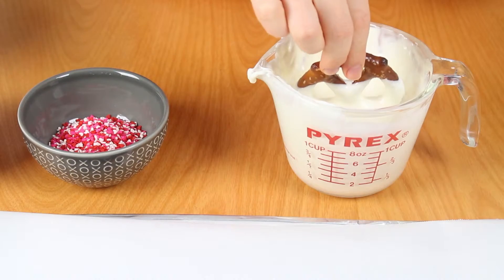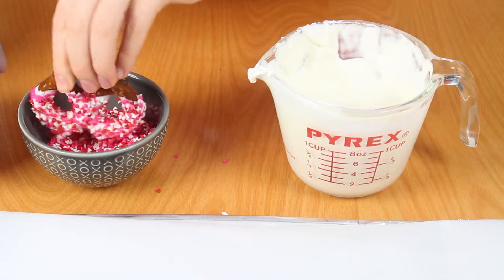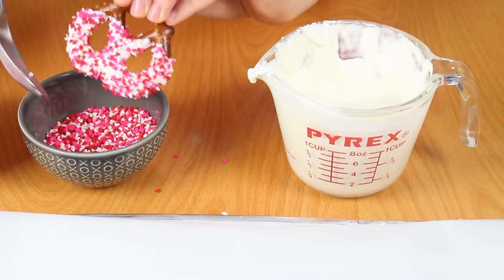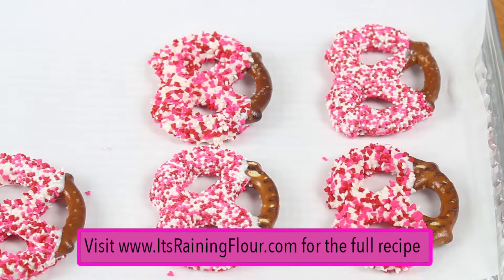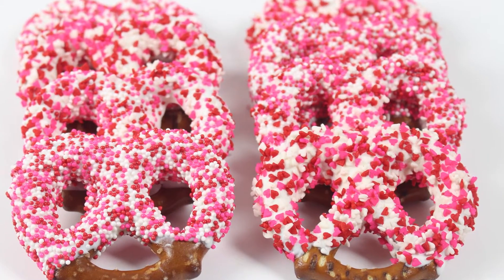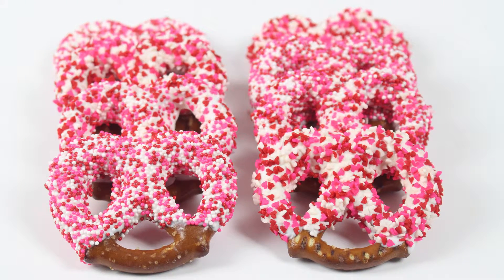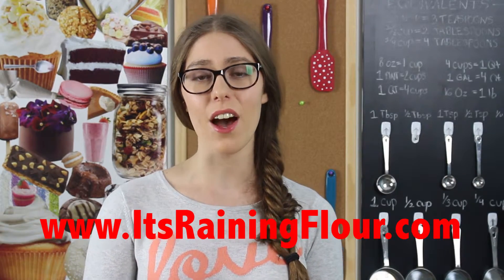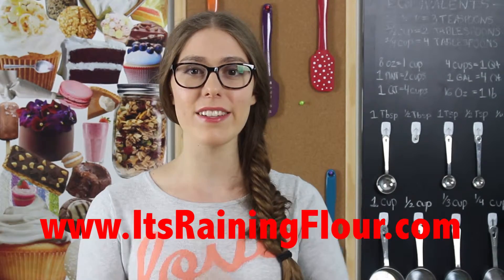Valentines Day Chocolate Covered Pretzels - Dalya Rubin - It's Raining Flour Episode 48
To get the full recipe for the Chocolate Covered Valentines Day Pretzels check out my

-Dalya